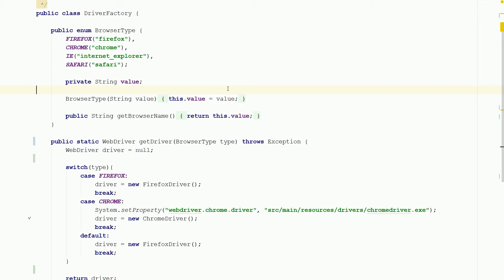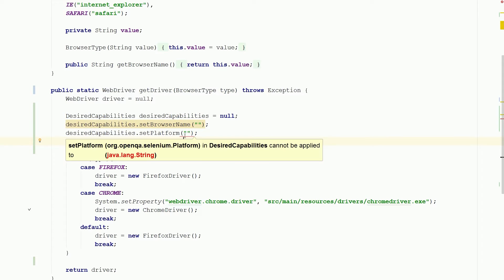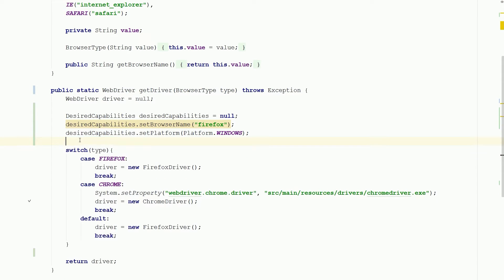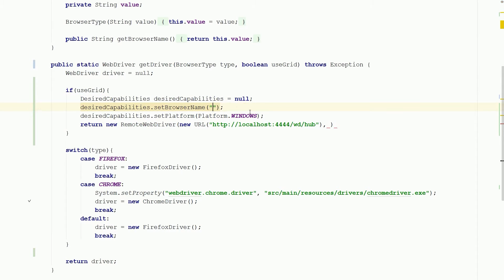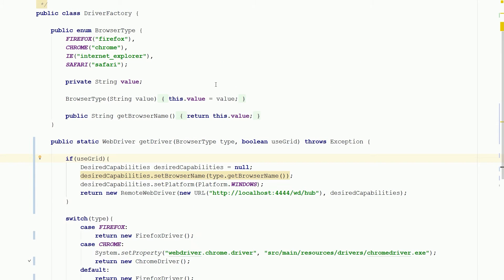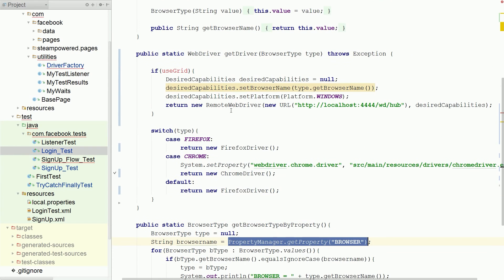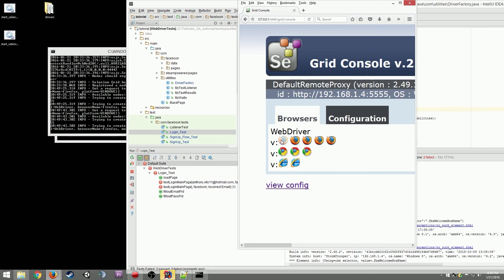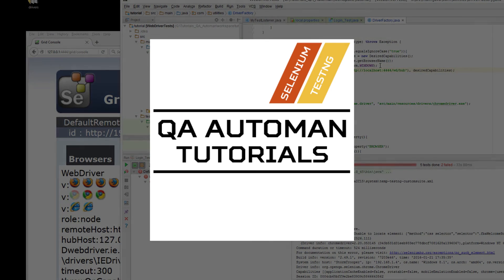Selenium Tutorial: Introduction to Selenium Grid Part 2 | Tutorial #24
In this tutorial video, I explain how to set up selenium grid in your class files of your framework. I work with RemoteWebDriver and DesiredCapabilities.